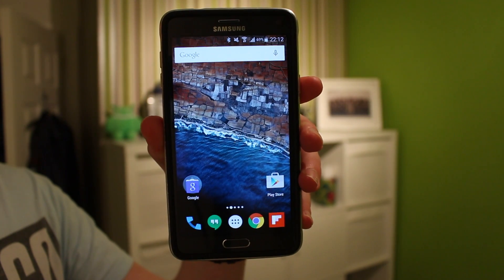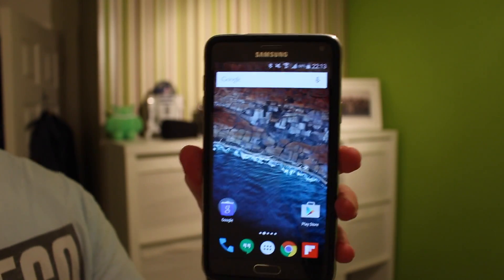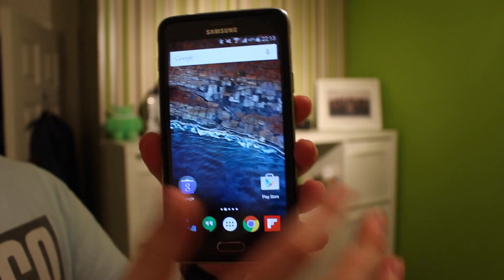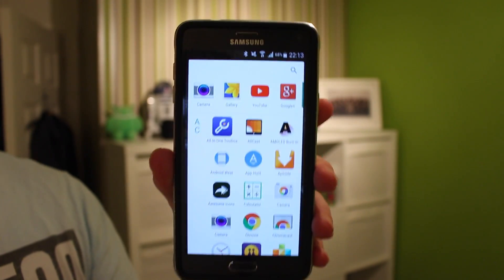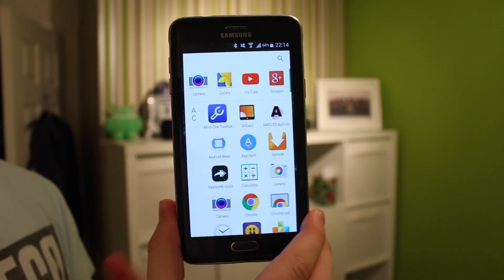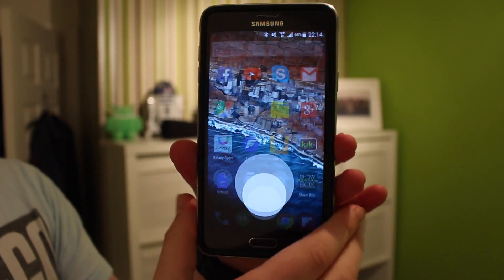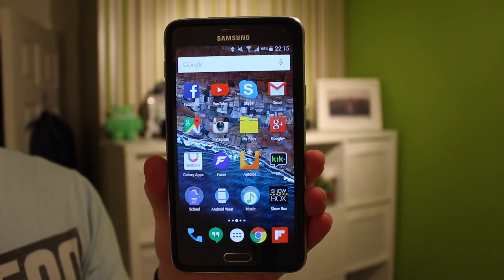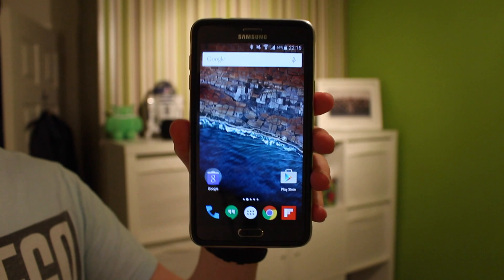How to get Google Android M Launcher (No Root)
Hey guys hope you enjoyed my quick video about android M.